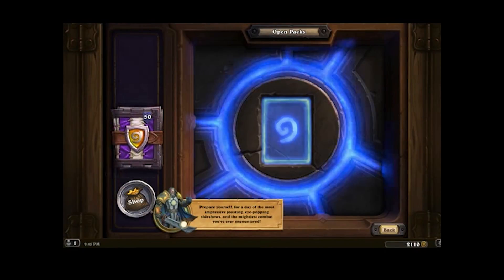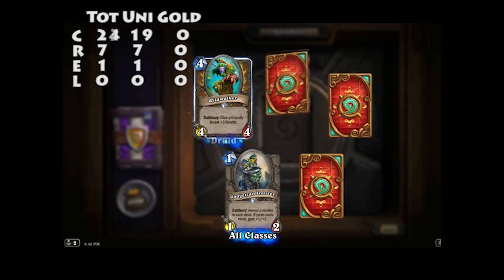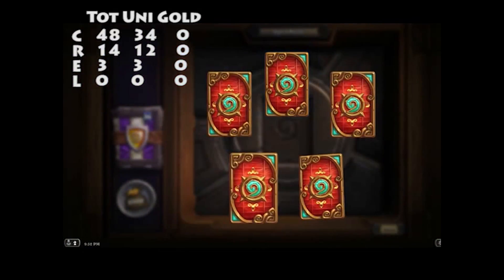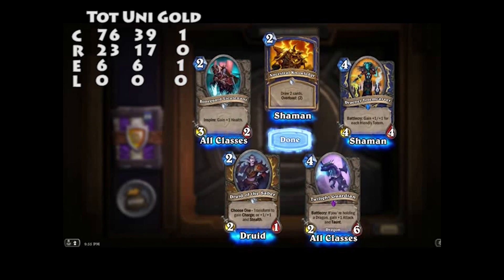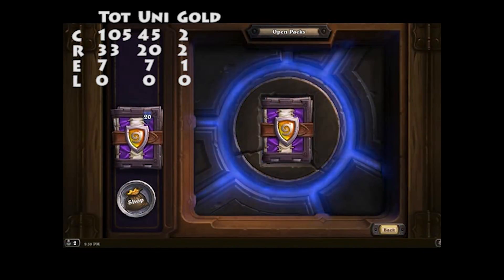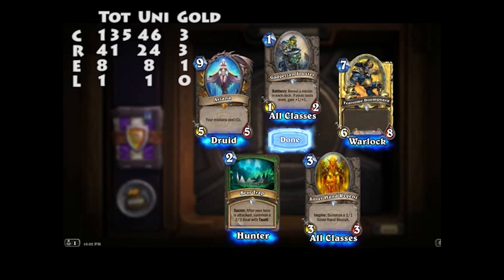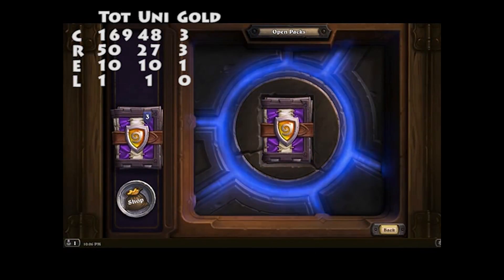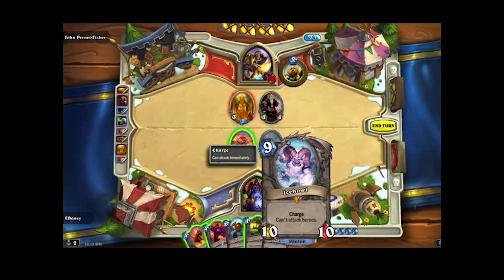The Grand Tournament - Opening 50 Packs!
The trumpets are playing and the flags are waving.The Grand Tournament is open and now its time to get those packs as well...open. How many legends will be born? How many lances broken? Get those quills ready to sign up for the GRAND TOURNAMENT